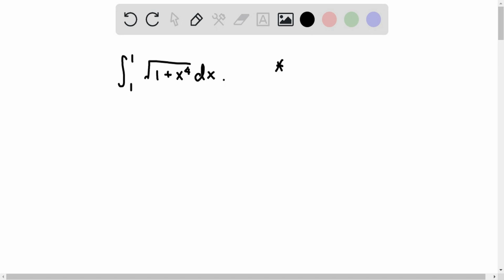Evaluate ∫^1_1 √(1 + x^4) dx .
mastering definite integrals in calculus 1/ab: tips    amp; techniques